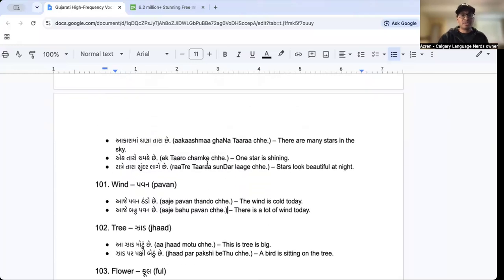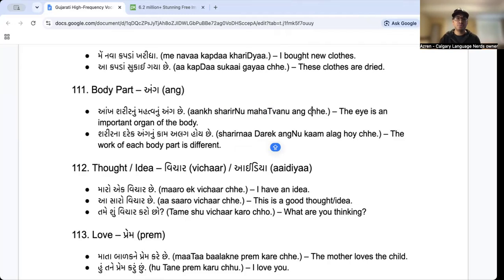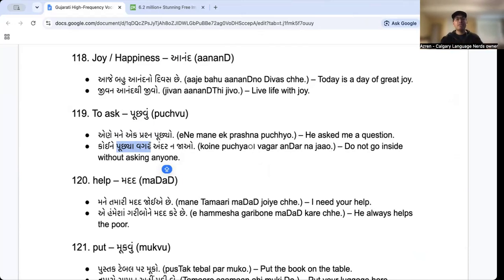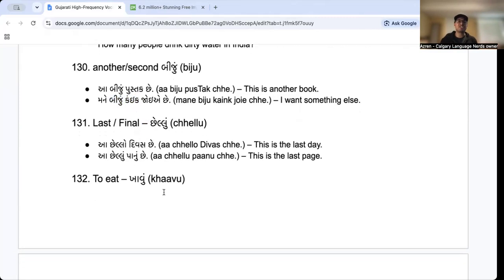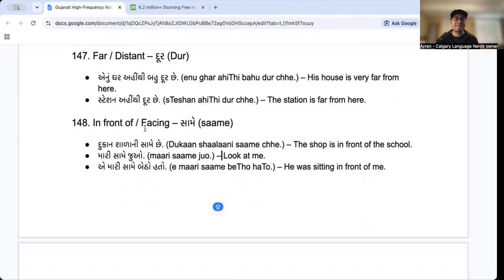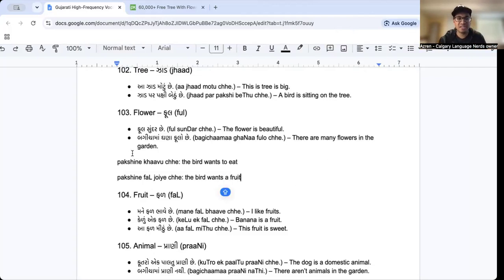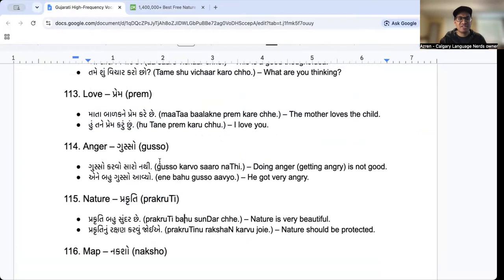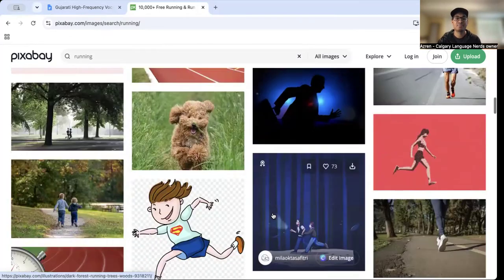Learn 500+ Gujarati Words pt 6 (Gujarati Lesson 98)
To hire me as your private Gujarati tutor, visit my